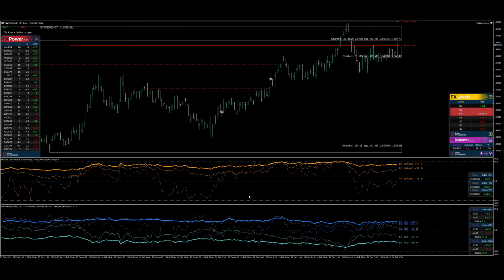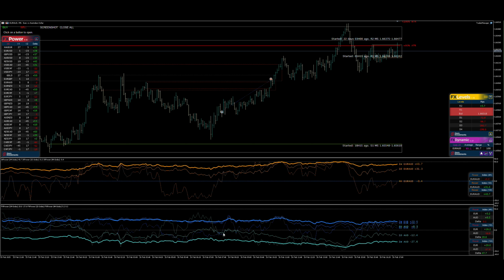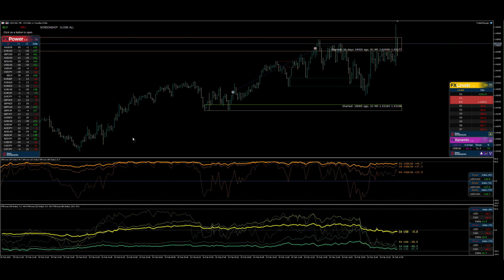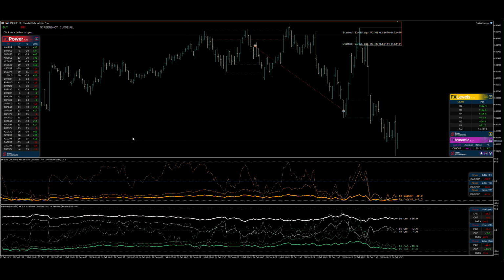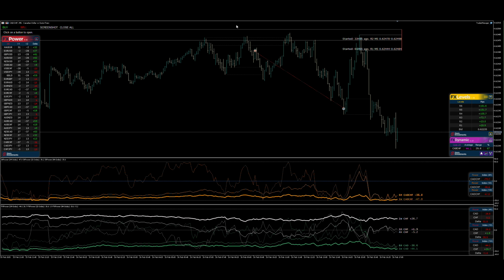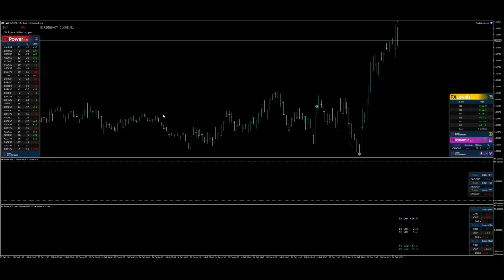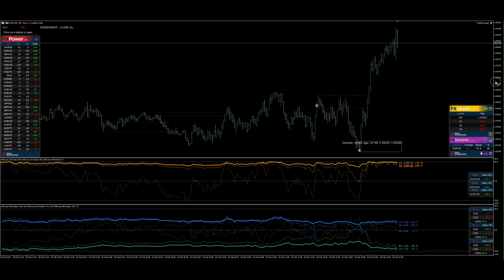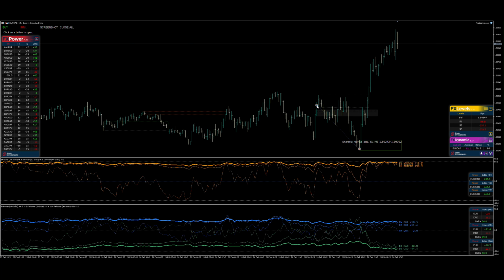Trade Recap 26.02.2025 - Decent Profits, But I Left Money on the Table!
🔥 Two Strategies, One Chart – Decent Profits, But I Left Money on the Table!

In today’s trade recap video, I combined the FX Power Breakout Strategy with the IX Power Easy Scalping Strategy to refine trade selection and execution. While the Easy Scalping trades played out beautifully, I closed the Breakout trades too early, missing out on their full potential.

I break down each trade, showing where I entered, where I exited, and what I could have done better to maximize profits. Full transparency as always—both the wins and the missed opportunities!

📌 What’s inside?
✅ Breakout & Easy Scalping combined – Trade breakdown
✅ Why I closed Breakout trades too early & what I learned
✅ Decent profits, but could have been more!
✅ Lessons for improving trade execution & patience

Ever closed a trade too early and regretted it? 🚀